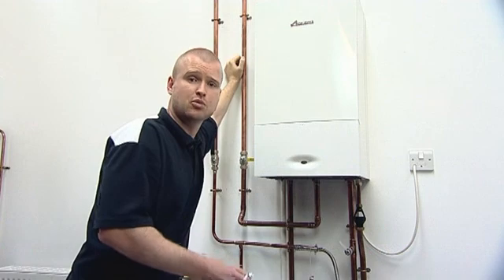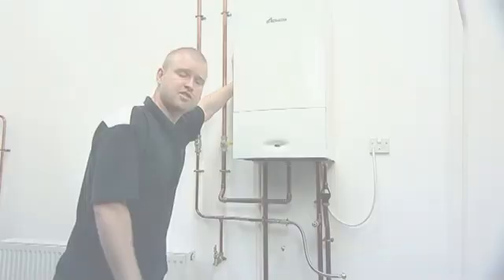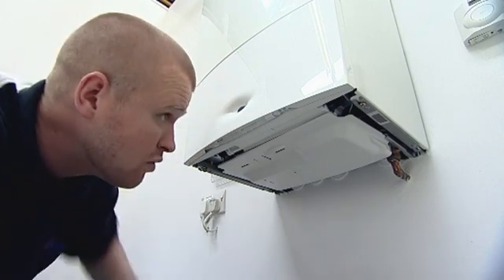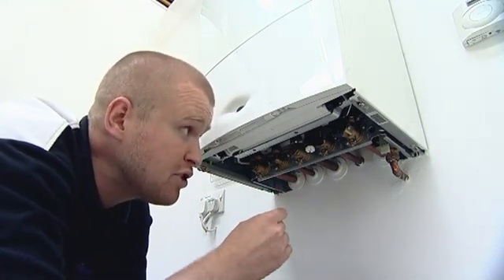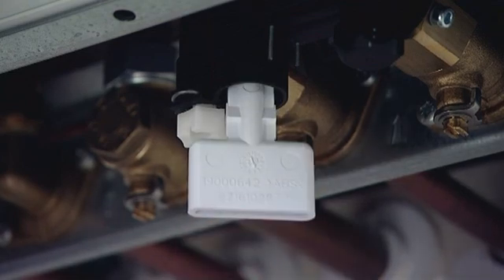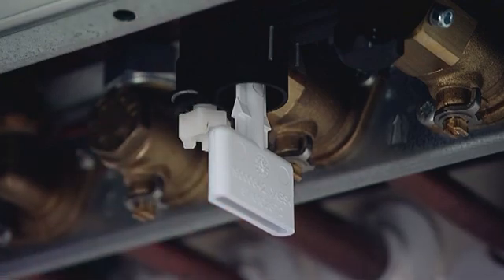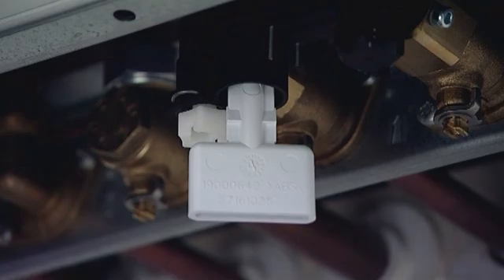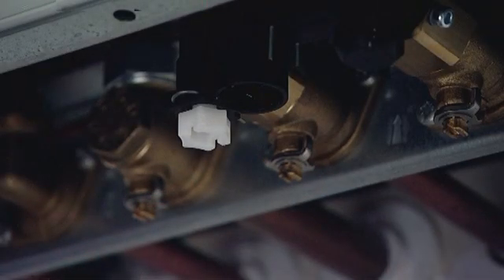How to repressurise a boiler with an internal fitting key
All Combi & System boilers require their system pressure to be topped up with mains cold water at some stage throughout the life cycle of the boiler.
Clear signs that indicate that this may be required would be either your heater not heating up efficiently or on the pressure gage is in the “red” instead of the “green”
There are two types of repressurizing based on the the type of boiler you own and also the settings your installer has put in place with your boiler;

1. External fitting key
2. External filling hose